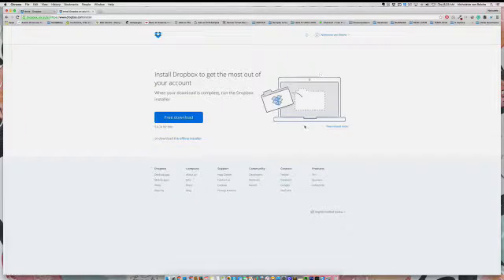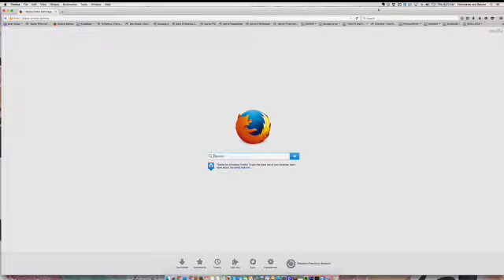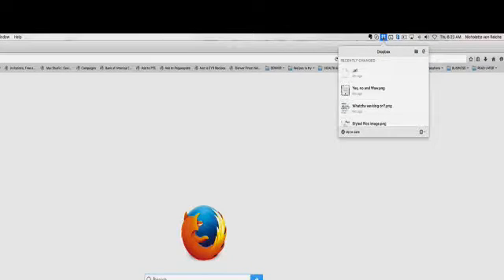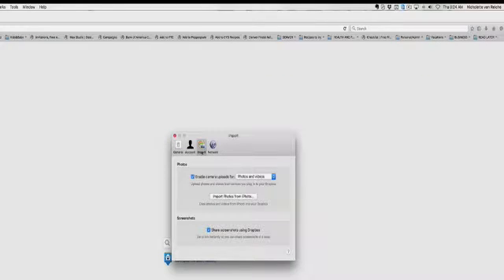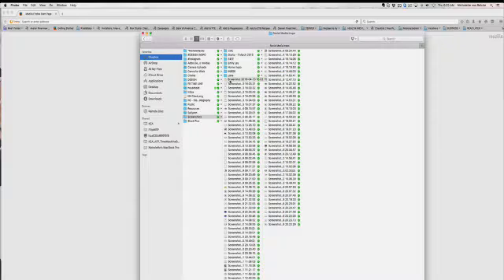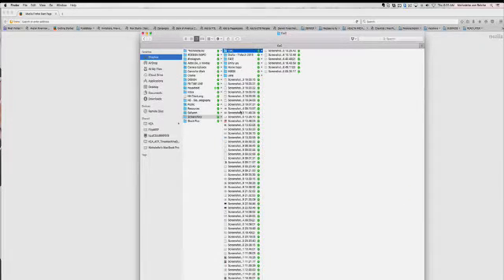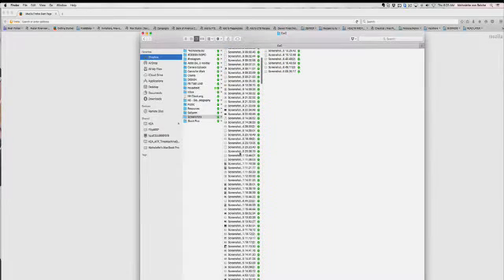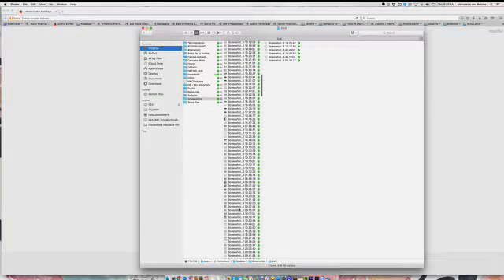How to add screenshots to your Dropbox on a Mac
How do you send screenshots to your Dropbox?

STEP 1:
Install Dropbox on your computer.

STEP 2:
Go into your Dropbox Settings : Preferences : Import
Select Share screenshots using Dropbox

Note:
If you're using a different external resource,  look at the settings to see if you can do the same thing. You might have to consult The Google ;)

Use Canva?